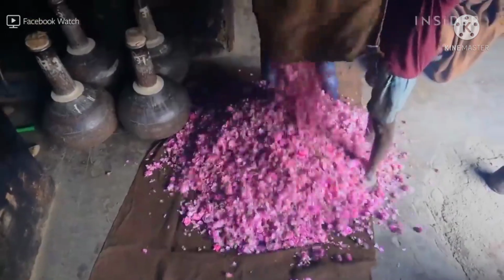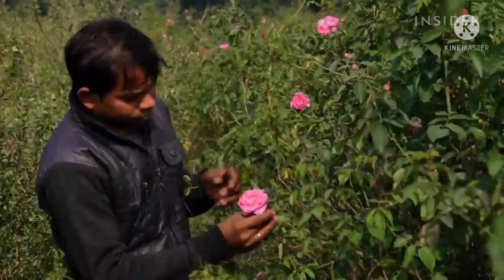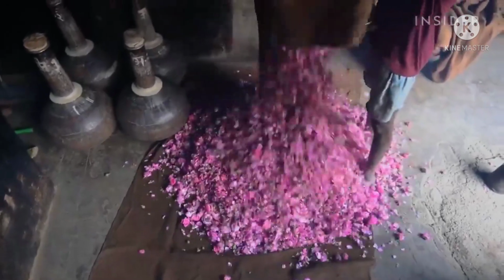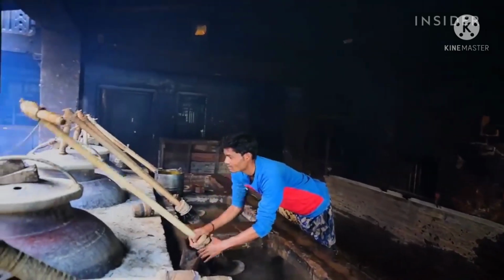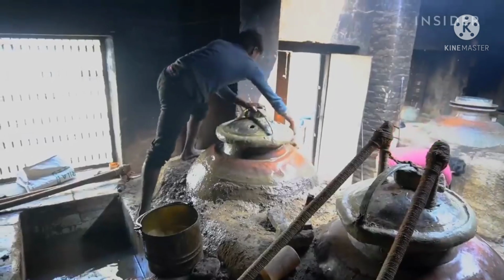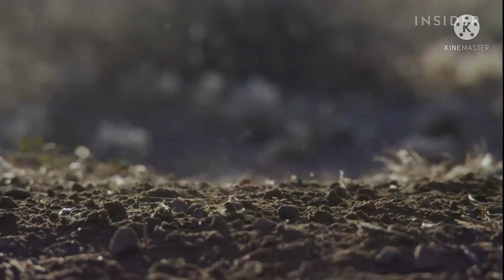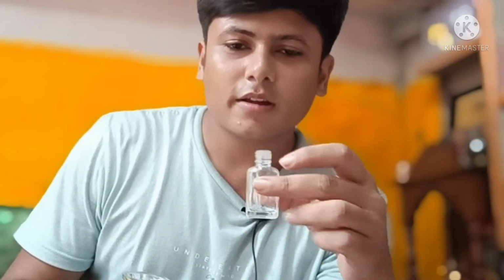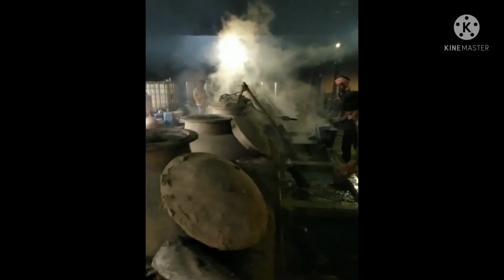Natural Attar, itra. the journey of the perfume capital kannauj.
Shri ji seva Bhandar natural itra shop Mathura.
Today I'm with you a very interesting topic ,
The process of making how to make  perfume from flowers. ,
Start the journey enjoy it.

Google
Shri Ji Seva Bhandar

Dauji ghat vishram ghat, Ghat Kinara Rd, Choubey Para, Mathura, Uttar Pradesh 281001